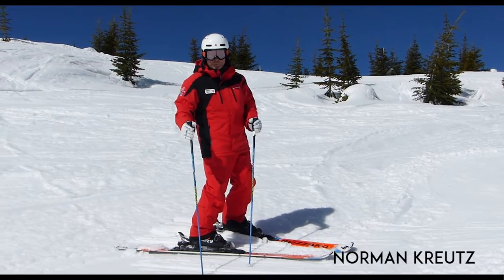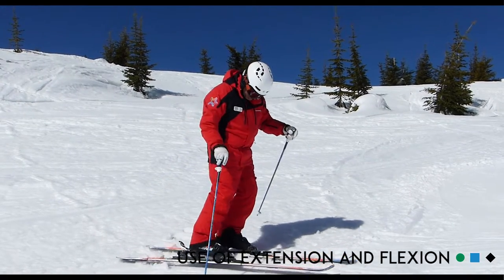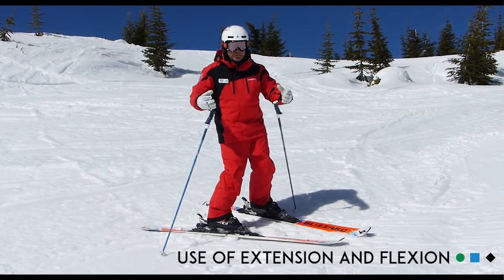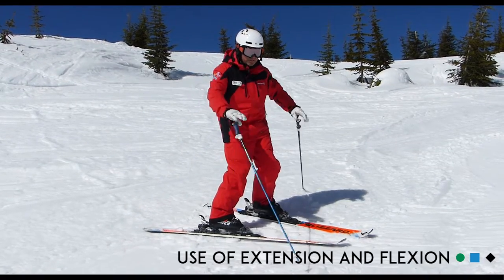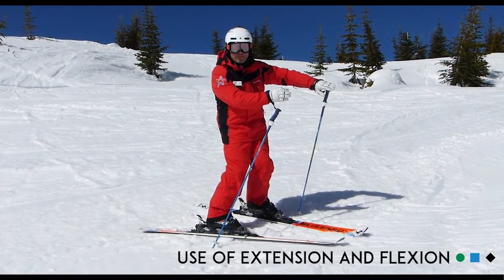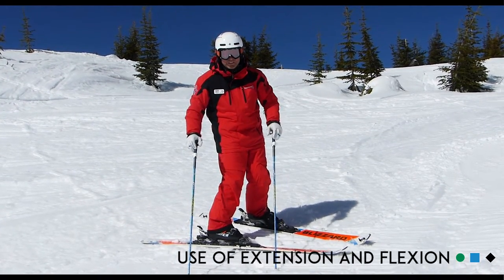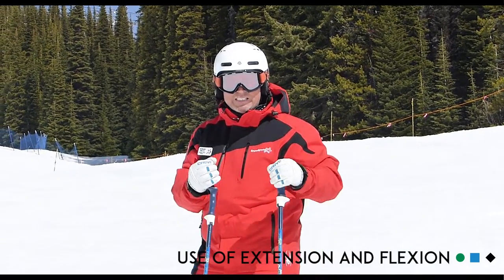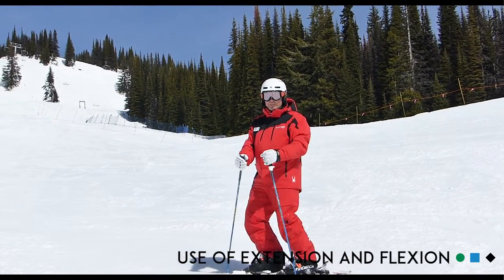Ski Tips | How to Use Extension And Flexion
Join SilverStar Mountain Resort's best instructors as they help you improve your skills and skiing for all levels and all terrain.

For more information or to book your on-mountain accommodations please